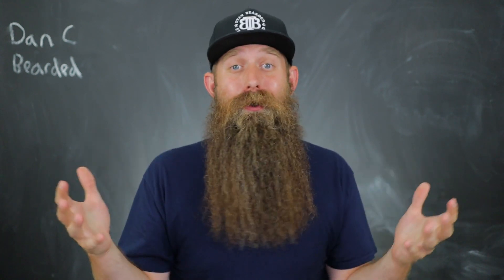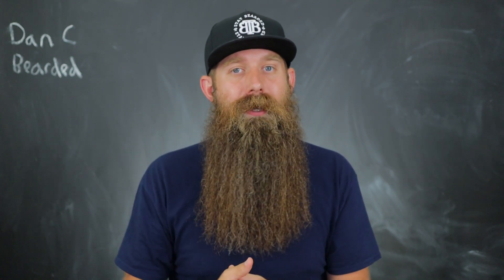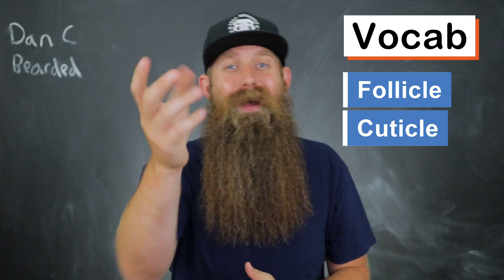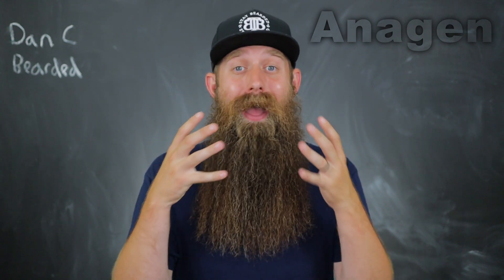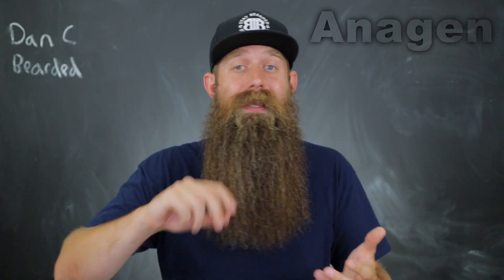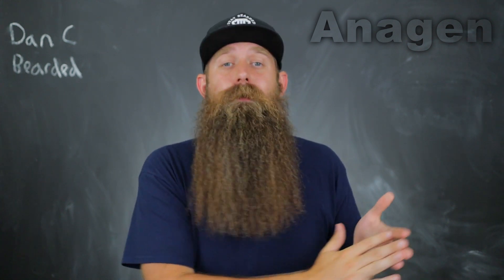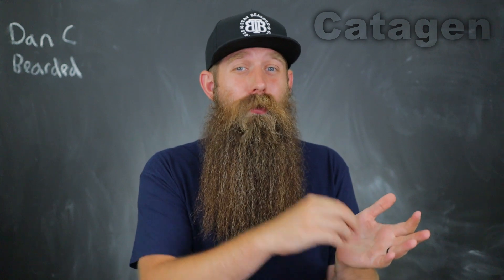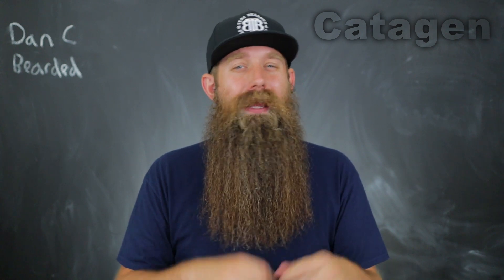Beard Growth Explained | Hair Cycles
I breakdown different hair phases and cycles when it comes to beard growth.

Dan & Sam's Esty shop for Shirts, Decals, & more made by Sam:

My equipment:
Camera = Canon M50

Time Stamps:
0:00 = Subscriber?
0:39 = Vocab
3:20 = Intro
3:41 = 1st Phase
4:44= 2nd Phase
5:29 = 3rd Phase
6:44 = Terminal Length
9:15 = Conclusion